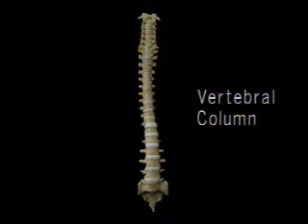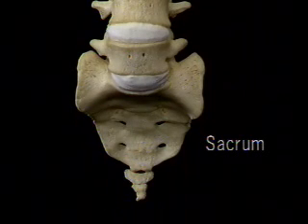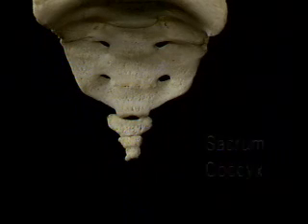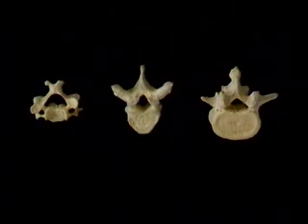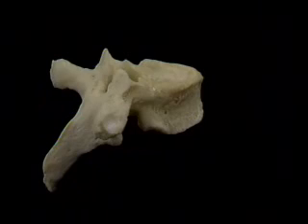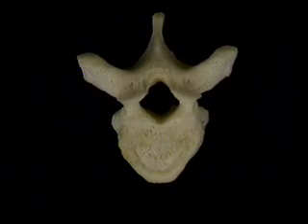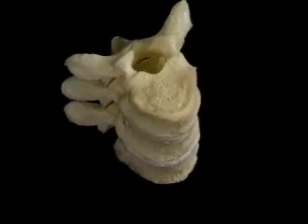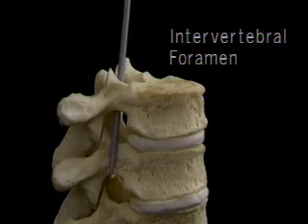1.Bones, ligaments and joints 1.flv